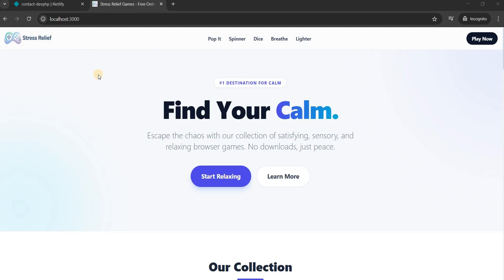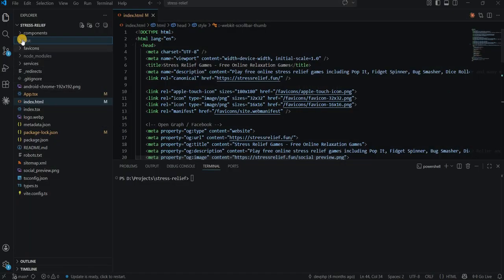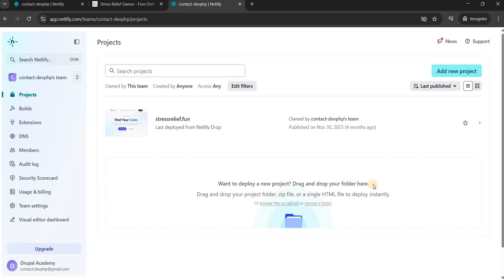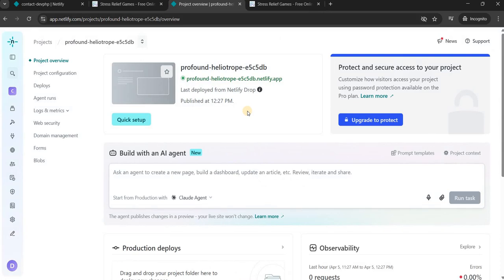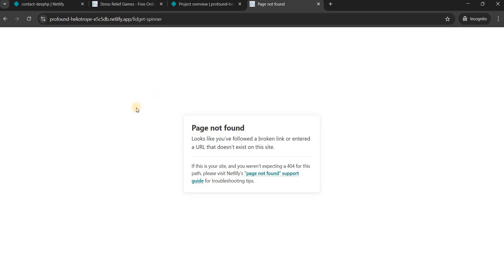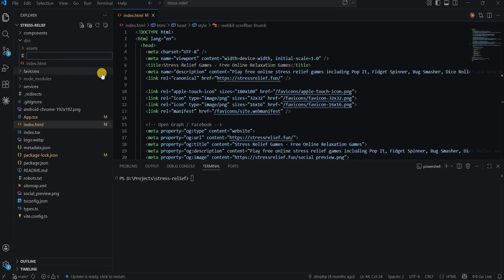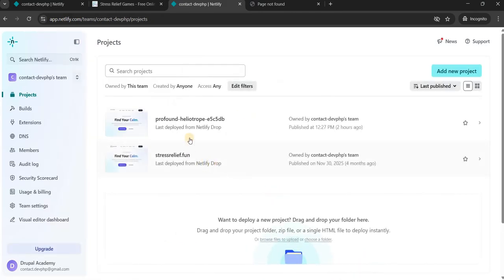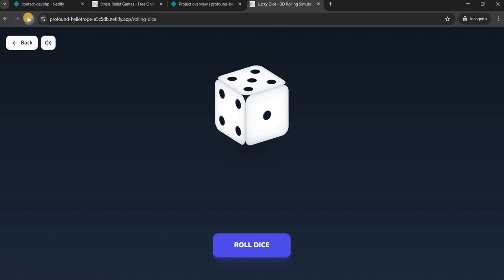React App Deployment on Netlify + Fix 404 Route Issue (2026)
In this video, you'll learn how to deploy a React application on Netlify step by step and fix the most common issue developers face after deployment - the 404 error on routes like /about-us.

If your React app works perfectly on localhost but shows a 404 error after going live, this video will help you fix it completely.

📌 What you'll learn in this video:

✔️ How to build a production-ready React app
✔️ How to deploy your React app on Netlify
✔️ Why React routes break after deployment
✔️ How to fix 404 route issues using _redirects
✔️ Best practices for React deployment

📂 Important Fix:

Create a file inside your build folder:

_redirects

Add this line:

/*    /index.html   200

React uses client-side routing (React Router), but Netlify serves static files.
So when you directly open a route like /about-us, Netlify looks for a file and returns 404.

This fix ensures all routes are handled correctly.

* React beginners
* Frontend developers
* Anyone deploying React apps
* Developers facing 404 route issues